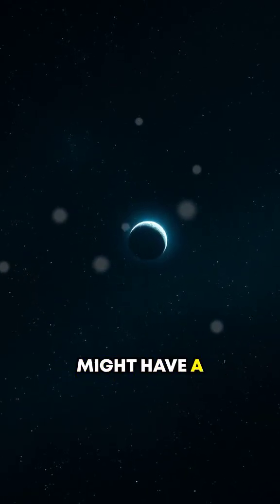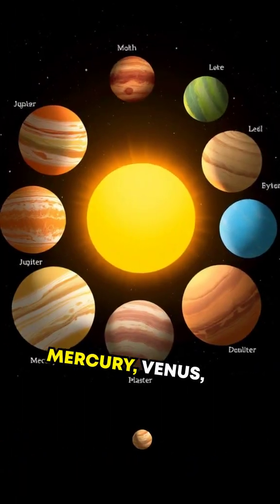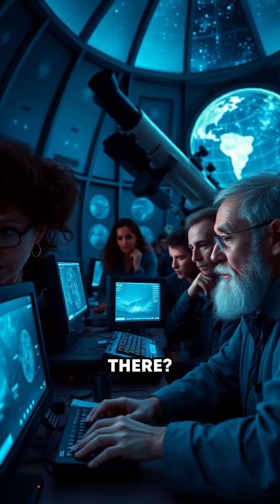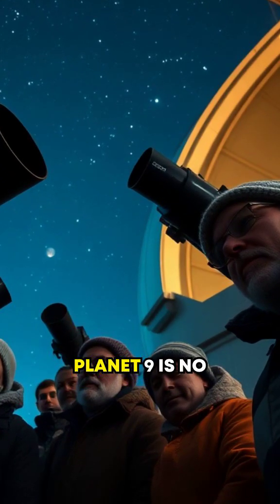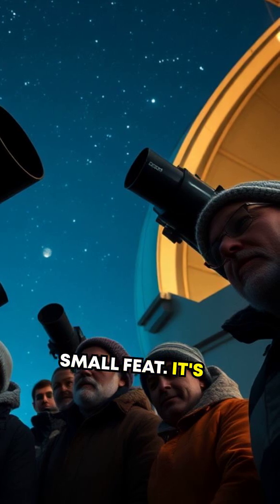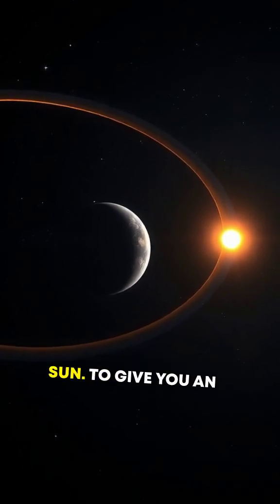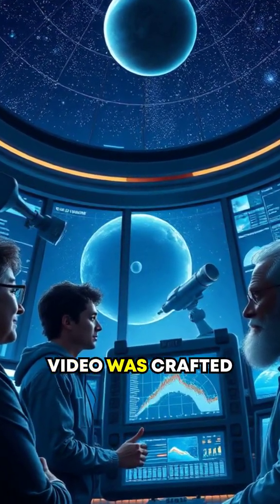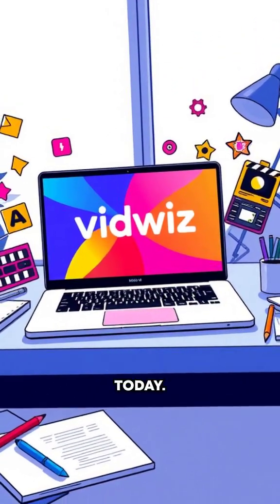Exploring the Mystery of Planet Nine!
Is there a hidden ninth planet in our solar system? Join us as we dive into the evidence and theories behind ‘Planet Nine’ and discover how new technology may bring this icy giant into view!